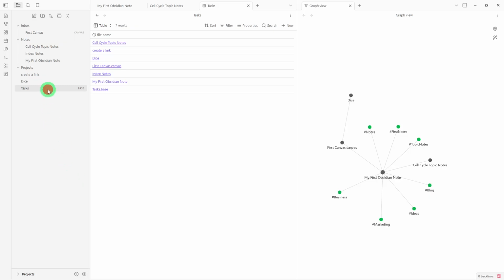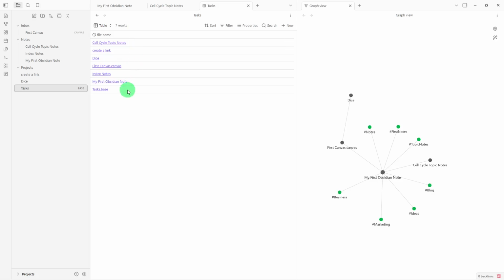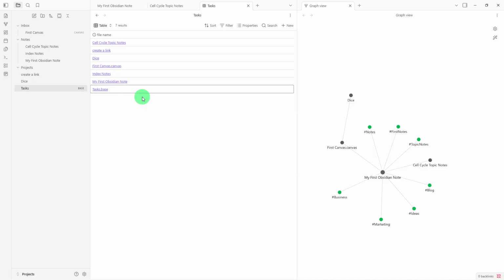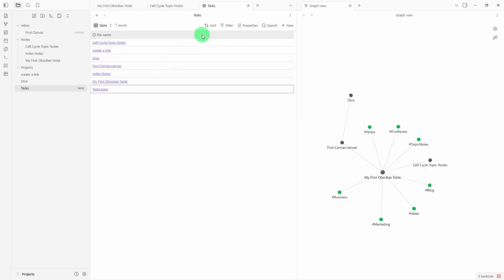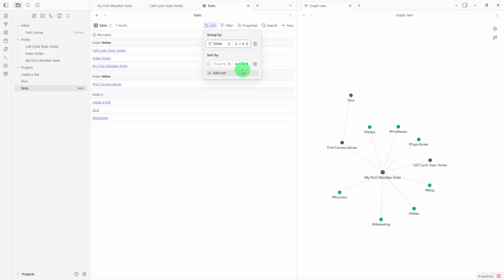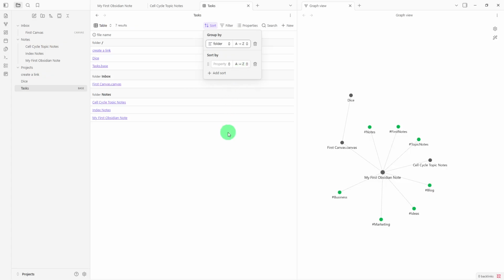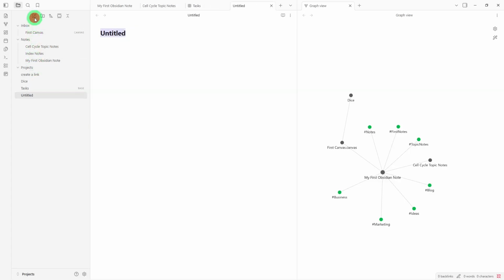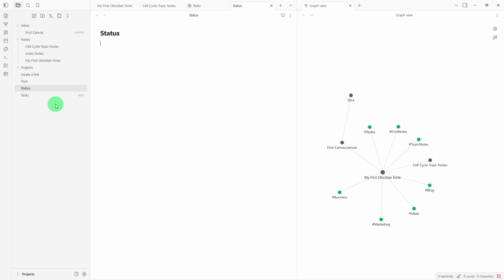How To Use Obsidian Bases [Quick Start]